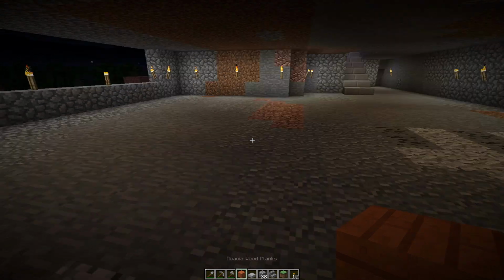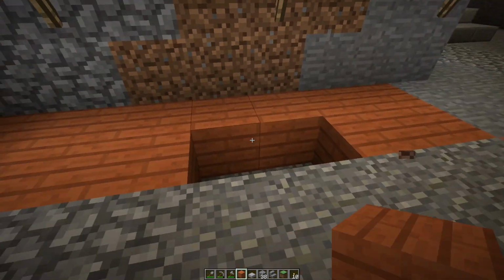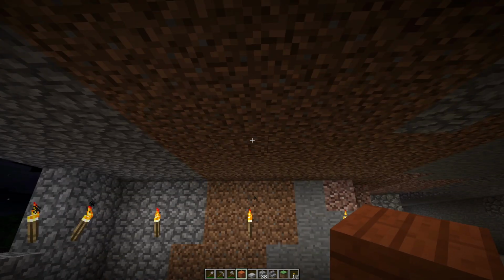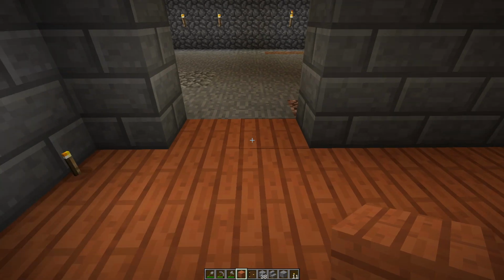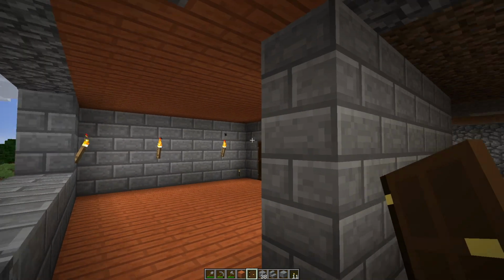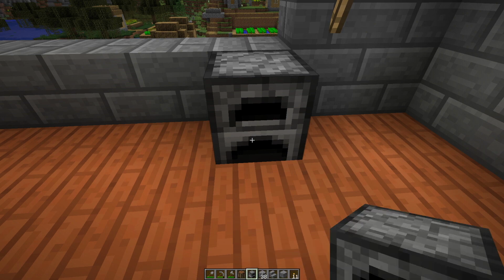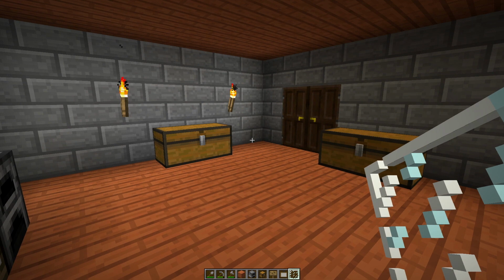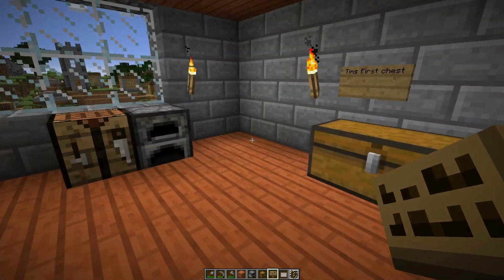EPISODE 10 - BUILDING A FORTRESS | INTERIOR DECORATING | MINECRAFT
Join me to see what we've done so far, and lets start on some interior decorating!
Tell me how it worked out for you in the COMMENTS below
Click SHOW MORE to see all the links and other cool stuff

You can help me out by clicking that LIKE button and SHARE the video as well - that would be super awesome of you to do.

Making youtube vids? You need to check out TubeBuddy

THE MUSIC
I used music by the amazing RYAN LITTLE in my videos

MY STUFF
The Gear I made this with:
Apple Mac Pro my main workhorse
Blue Yeti microphone
MacBook Pro for extra stuff
Sony RX100 m5 for video
Nanguang LED panels keep me well lit

QUESTIONS & SUGGESTIONS
If there’s something you want to see, something you want to create, or any questions about MineCraft then
put them in the comments section below

COLLABORATIONS
I’m dead keen on doing some mega build projects on our private server with you guys and putting them on the channel.

Every week I’ll be looking at the best of the builds from channel subscribers, and giving a shoutout. Hey we might even do some merch giveaways … what do you think of that idea?

Big shout out to Mojang and the MineCraft guys for making an awesome game